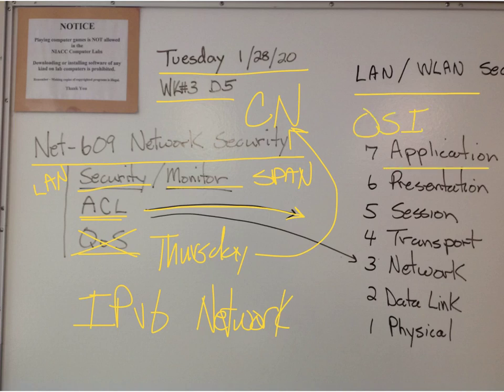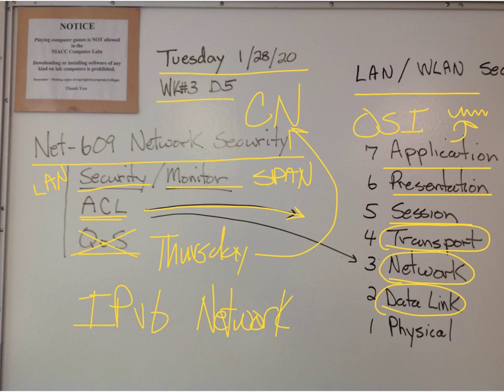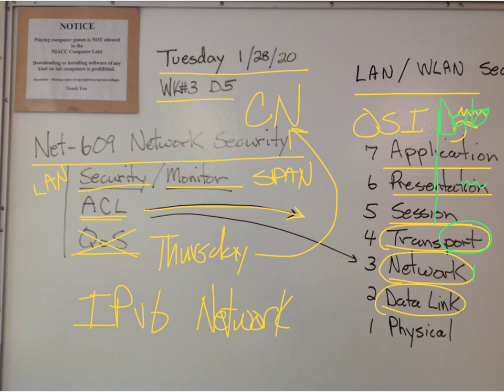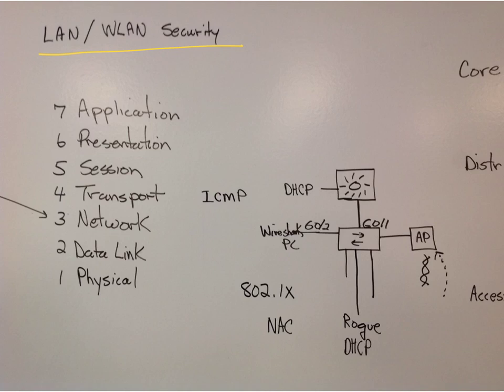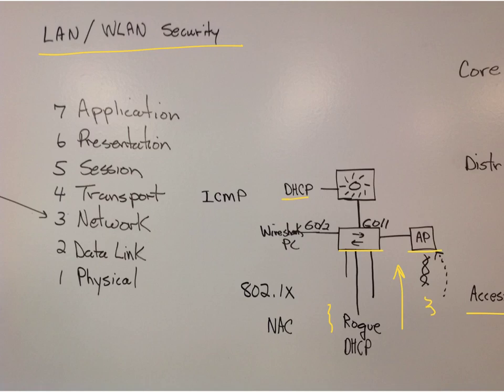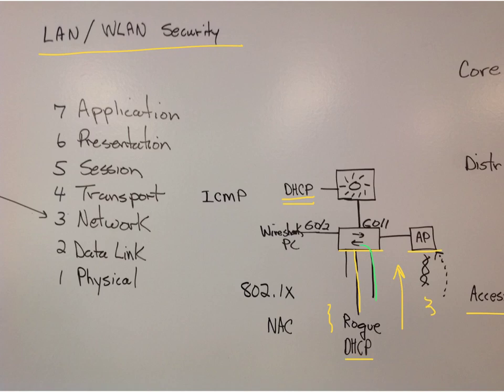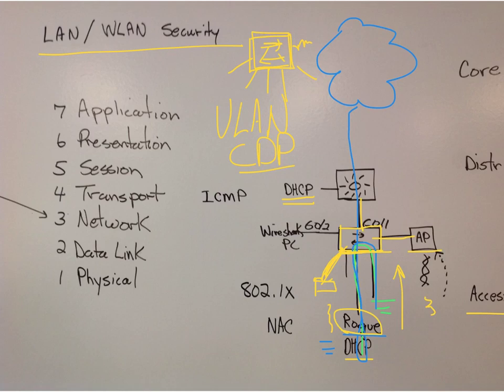NET-609 WBR-S20 D5